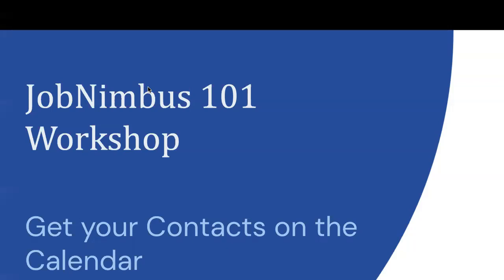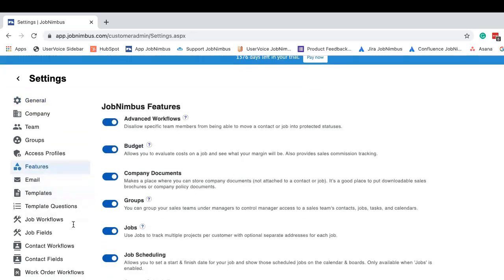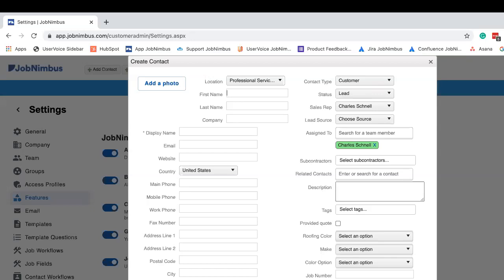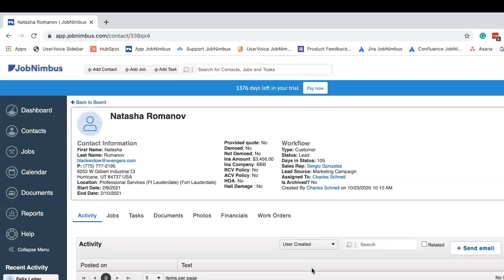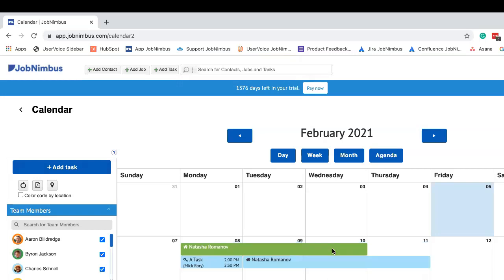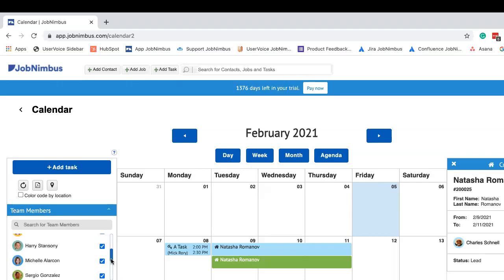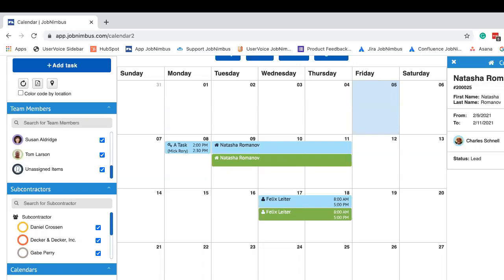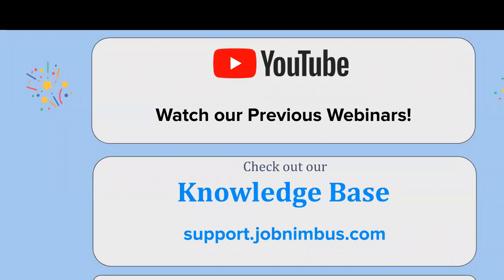Get Your Contacts on the Calendar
Learn how to use JobNimbus' Contact Scheduling feature to do more in your calendar and schedule simply.